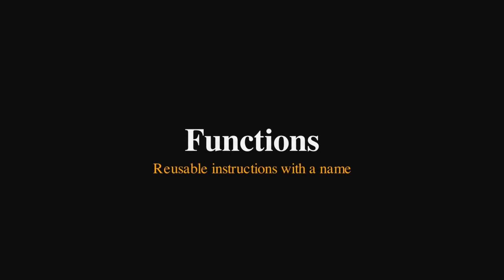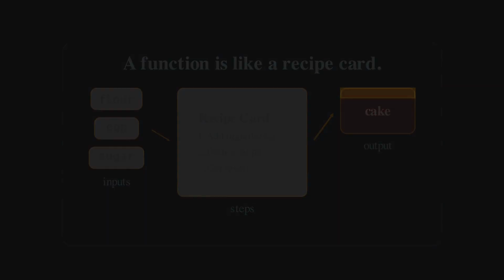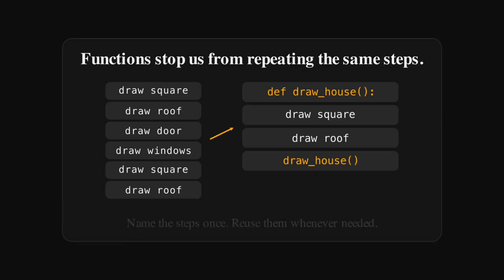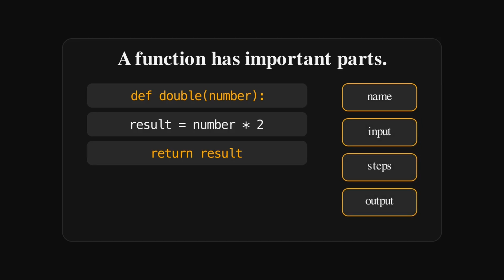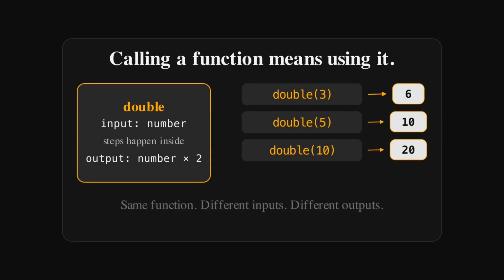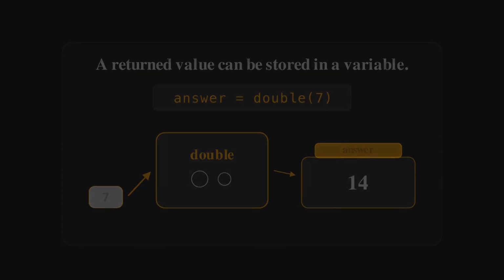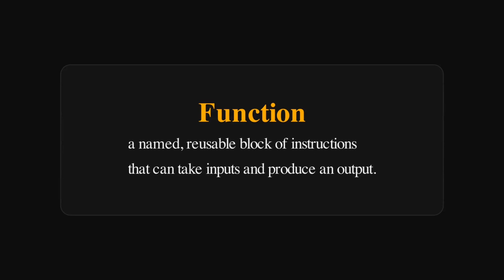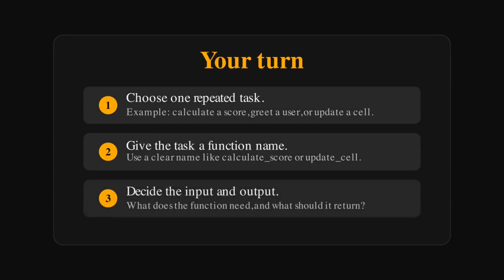Functions Explained: Reusable Code Made Simple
How do programmers avoid writing the same instructions over and over?

In this video, we explain functions using recipe cards and mini-machines. A function is a named, reusable block of instructions that can take inputs, follow steps, and produce an output.

Students learn how functions help organize code and make programs easier to read, reuse, and test.

By the end of this video, students should understand:
- Why functions are reusable
- What inputs and outputs are
- What it means to call a function
- How return values can be stored in variables
- How functions help organize simulations

Student task:
Choose one repeated task. Give it a function name. Decide what input the function needs and what output it should return.